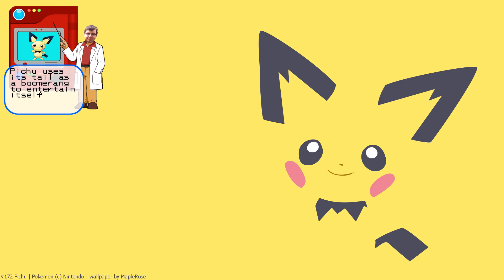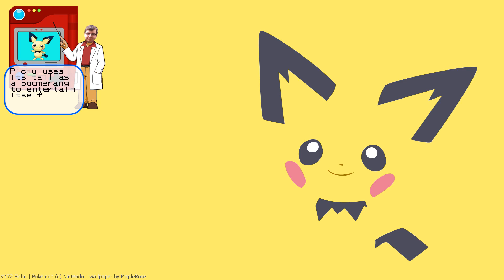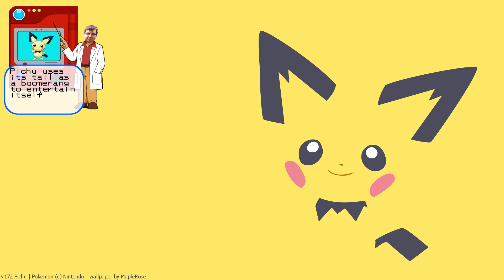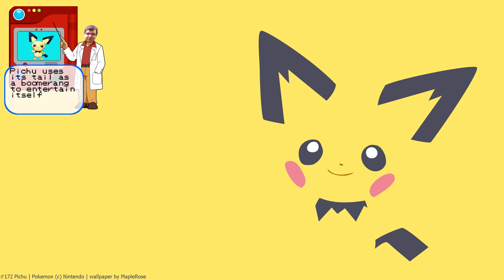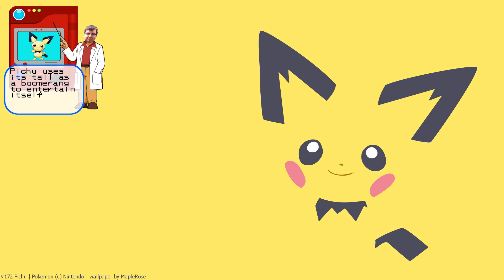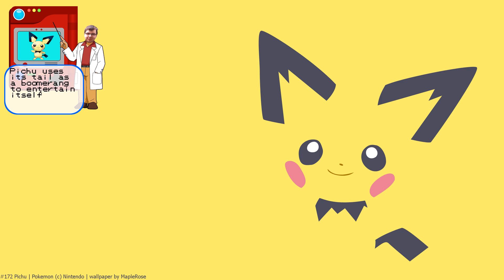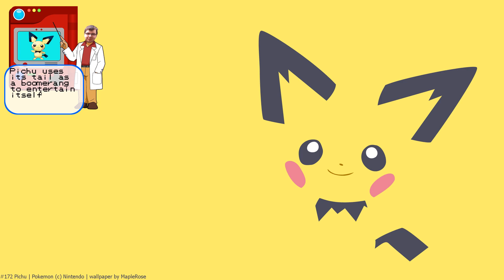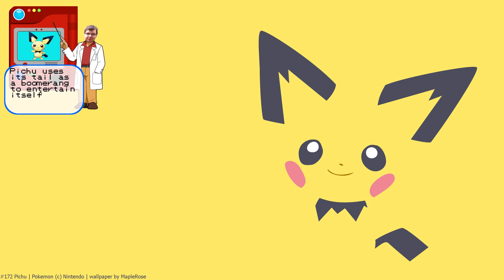Pocket Monster Manual #172 - Pichu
Don't talk to Pikachu or his son ever again.